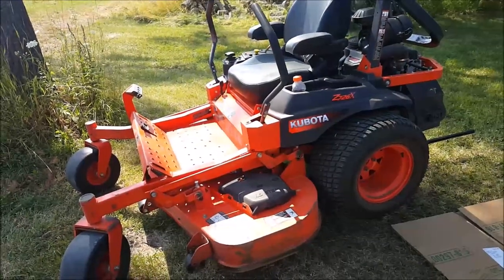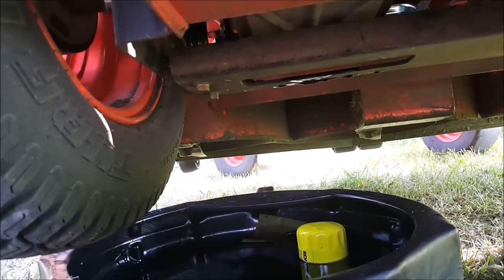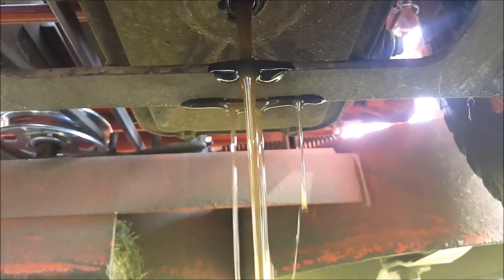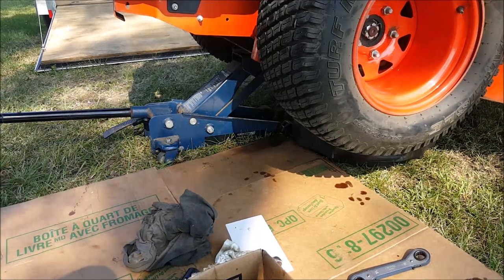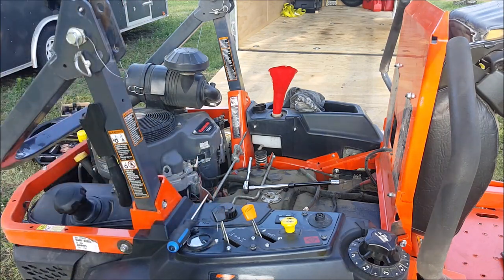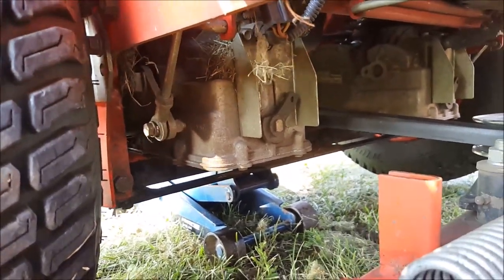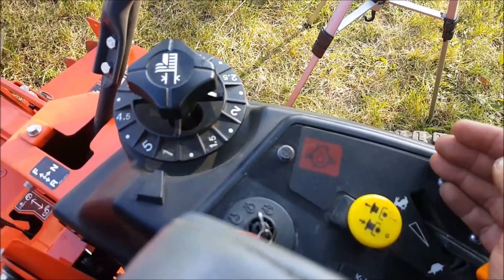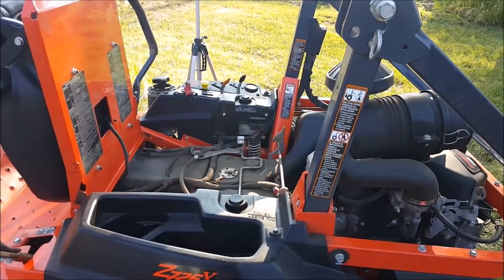How To Change Hydrostatic Oil On A Kubota Lawn Mower | Hydro Fluid And Filters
How to change hydrostatic oil on a Kubota lawn mower

Get all the tools you need to keep your home and garden looking good

In this video, I try to go step by step on how to do the procedure and what to look out for when performing this type of job. Hope this helps someone! Cheers!

 scag craftsman lawn care commercial zero turn hydro oil change toro hydro oil oil bad boy kubota z726 john deere ferris commercial zero turn craftsman simplicity lawn mower transmission hydro purging commercial lawn mower hydro fluid hydro gear fluid change parker parker hydro parker hydrostats wright mower lawn care how to too how fix repair rebuild restore oil oil change filter transmission hydro hydraulic